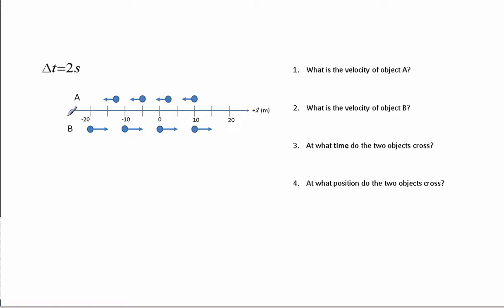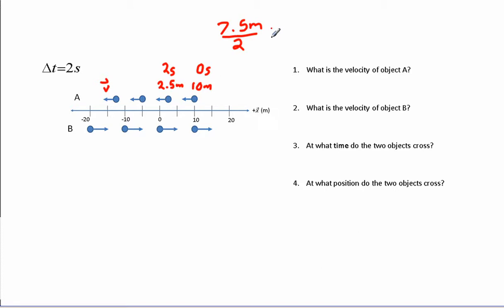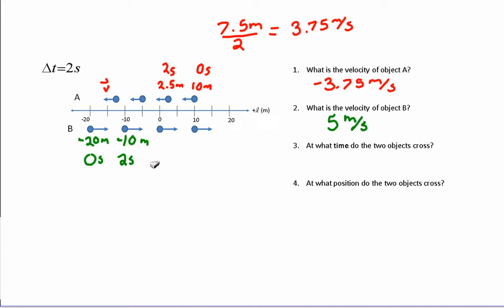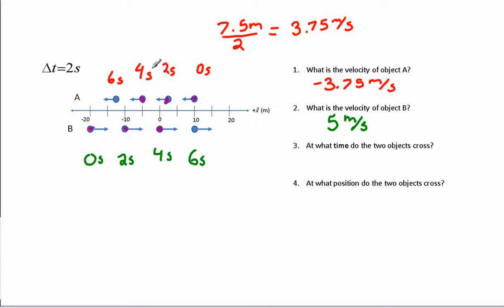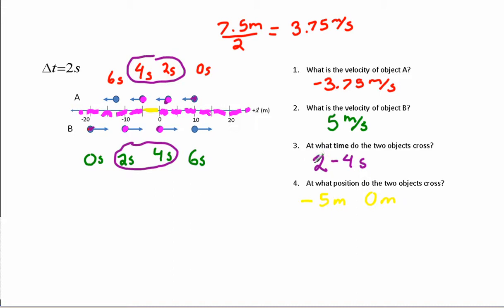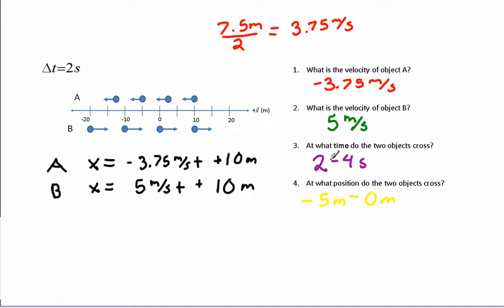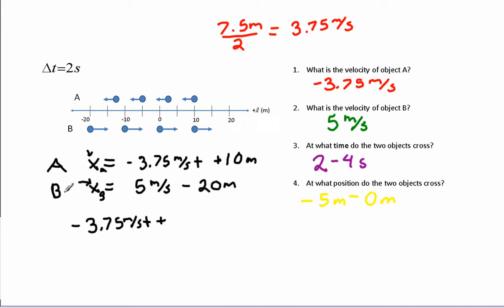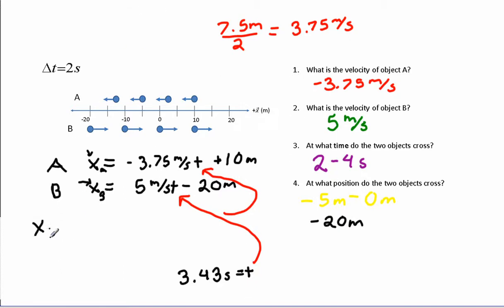Motion Diagrams Problem